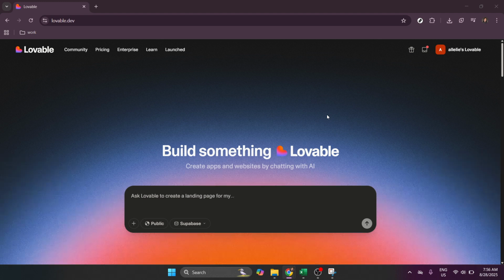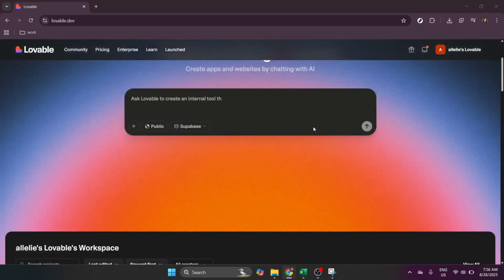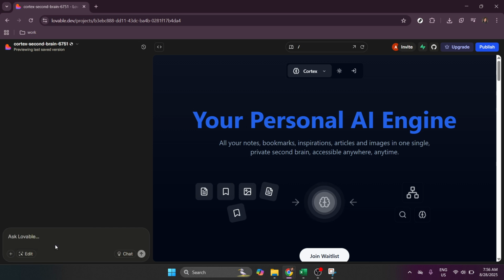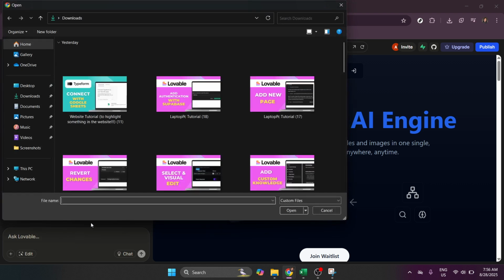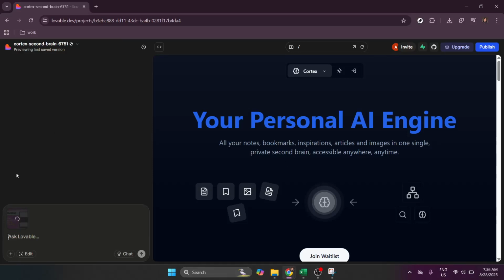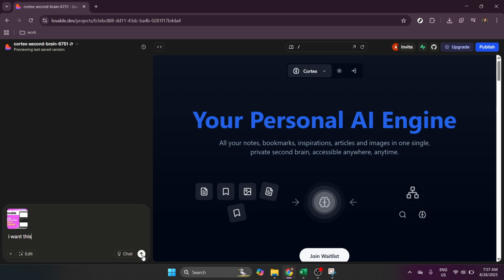How To Add Images to Prompts in Lovable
Want to make your Lovable projects more interactive? In this video, I’ll teach you how to add images to prompts in Lovable. You’ll learn how to upload or link images, format them properly, and integrate them into your prompts for a richer user experience. Adding visuals makes your projects more engaging and easier to understand, whether you’re building a quiz, survey, or learning tool. This tutorial is beginner-friendly and will show you all the steps clearly. By the end, you’ll know exactly how to enhance your Lovable prompts with images.
In this video I will show you how to enhance your communication in chat projects with the use of images in **loveable ai**. Follow along to learn how to add **ai images** to your prompts, making them more engaging and visually appealing with this **ai tool**. Watch now to learn how to navigate the **loveable ai** dashboard and add images to **chatgpt prompts**.